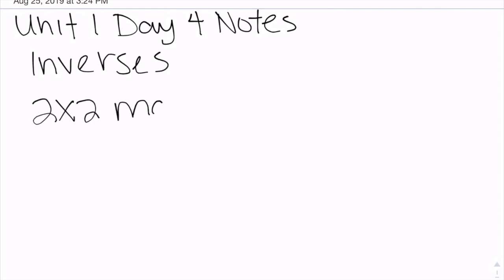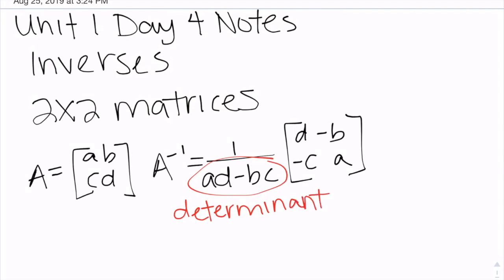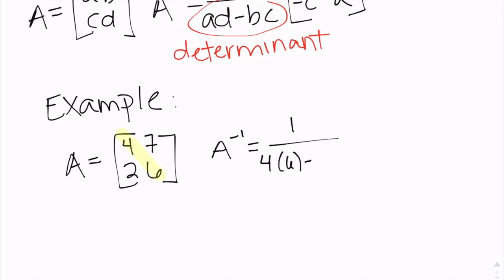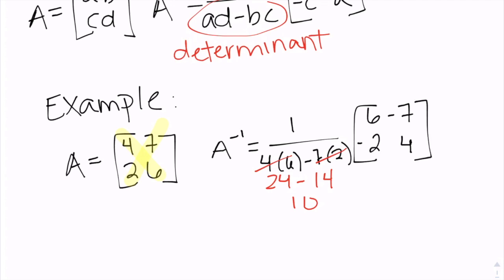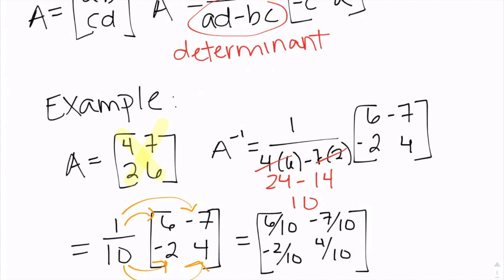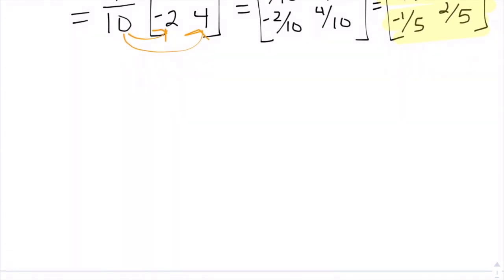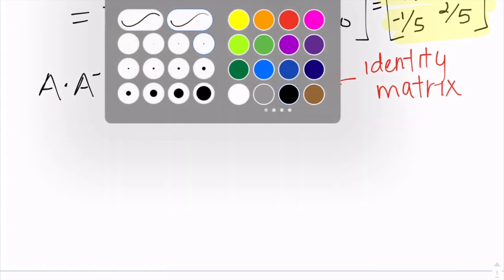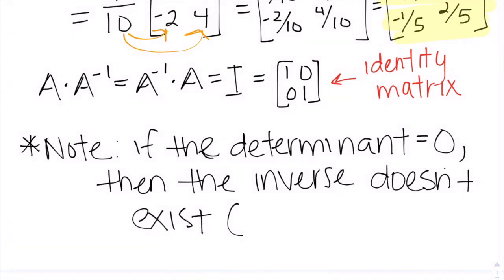Inverses of Matrices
- 2x2 matrix inverse